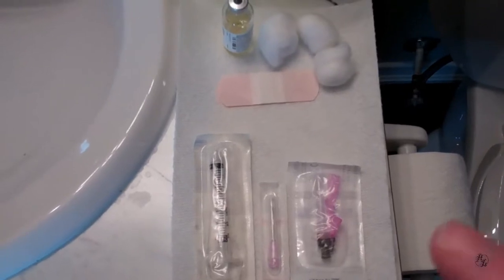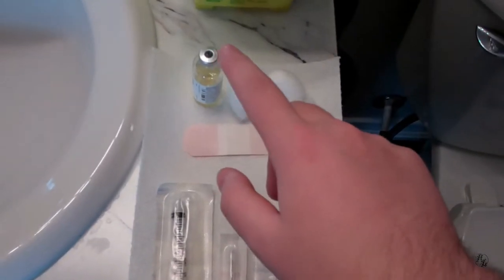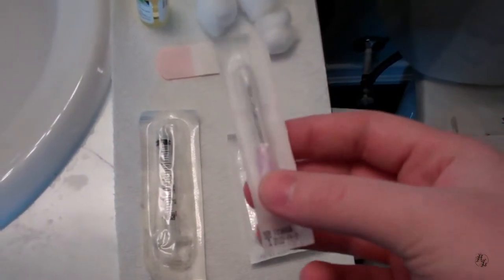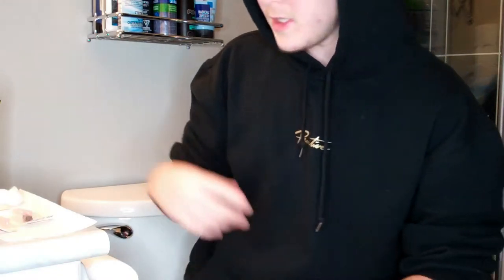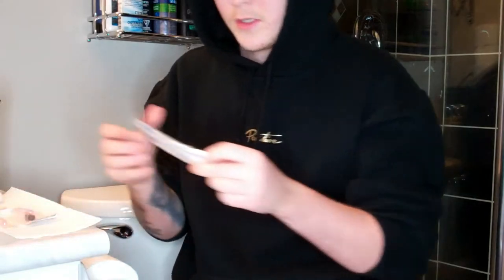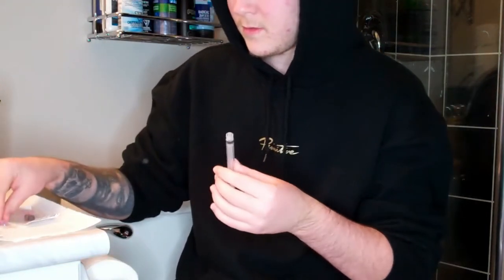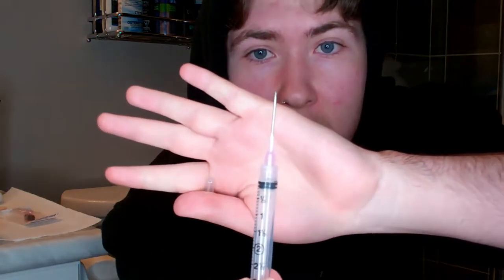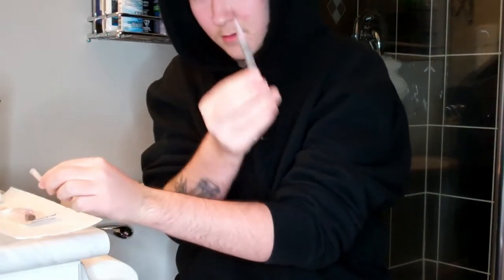HOW I DO MY T SHOT || HARRISSON LUCAS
I take 1ml of testosterone weekly in the form of an IM (intramuscular injection). I've been on hrt (hormone replacement therapy) for 17 months.